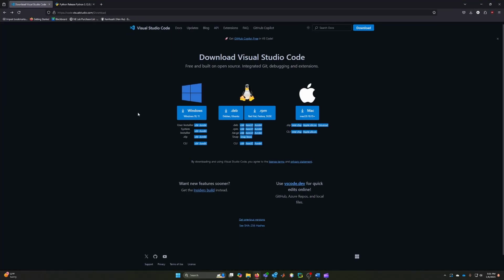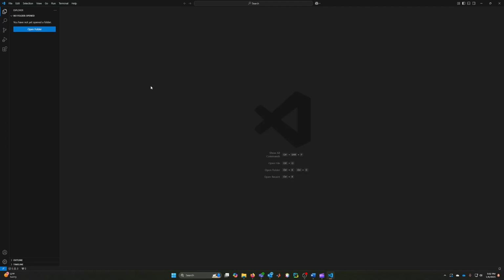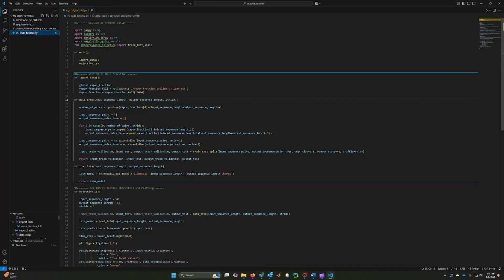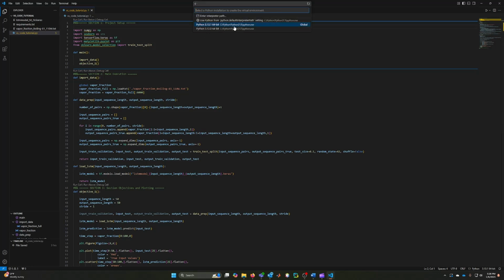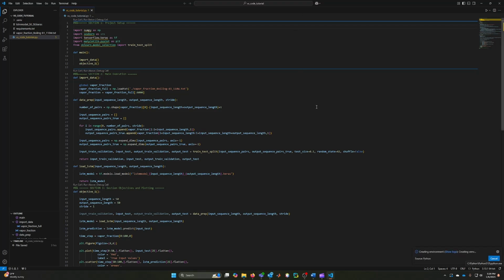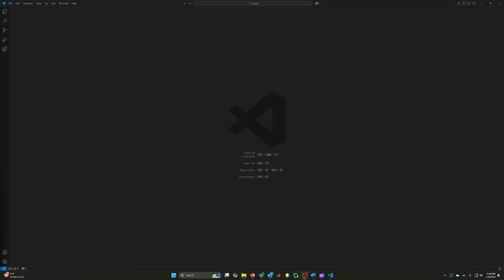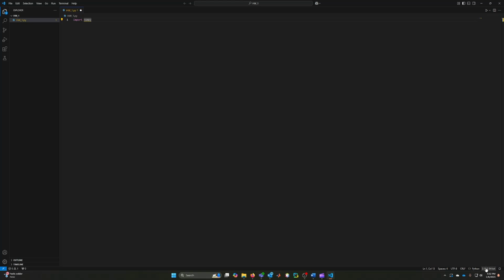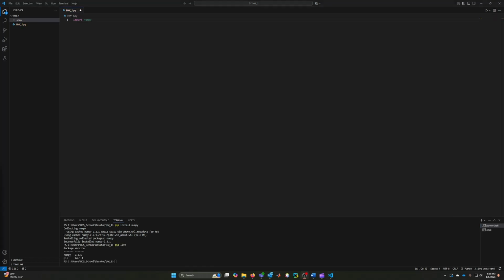Visual Studio Code Tutorial for MEEG 54403 Machine Learning for Mechanical Engineers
This tutorial servers as a self-study tutorial for MEEG 54403 Machine Learning for Mechanical Engineers at the University of Arkansas.